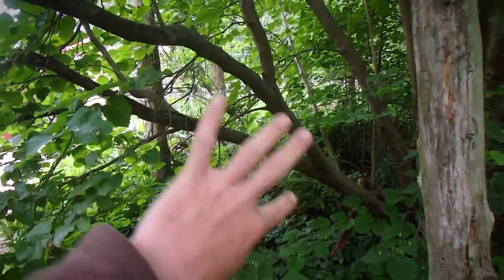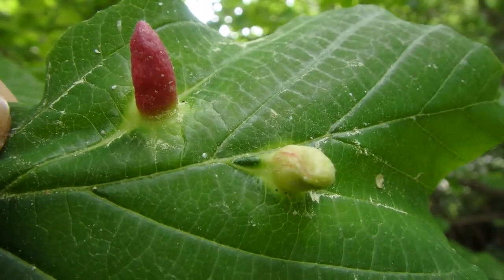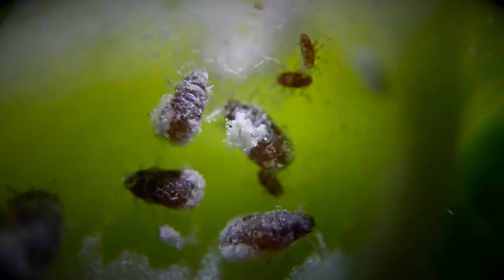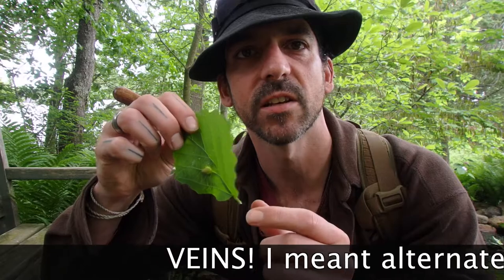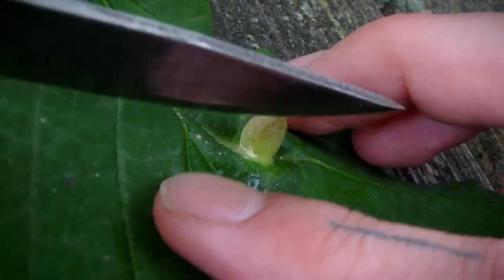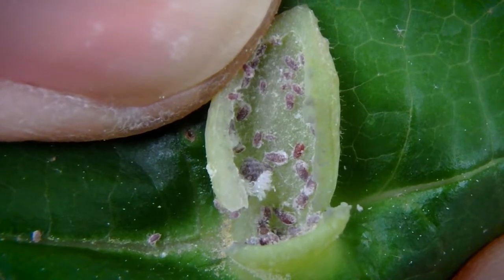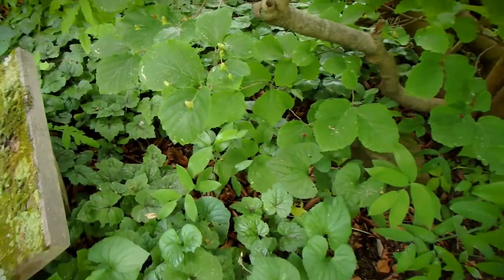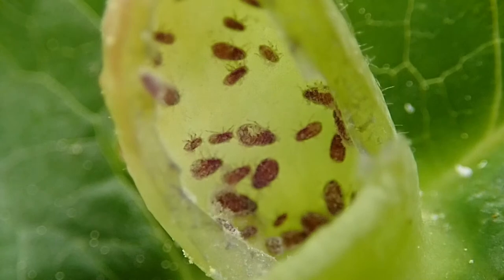Incredible Insects! Witch hazel Cone Gall Aphids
If you ever wondered what was inside a cone gall, or the red spikes on your Witch Hazel here it is. I felt bad exposing them, but it's the only time I ever cut one open. I have seen some galls with a hole at the bottom and aphids coming and going. Plus, I have seen some of that glucose on the outside. I put this one back together (for the most part), but it is likely wishful thinking. I do so much work for wildlife, environment and conservation that I try and hope it balances out. I hope you guys like this video.